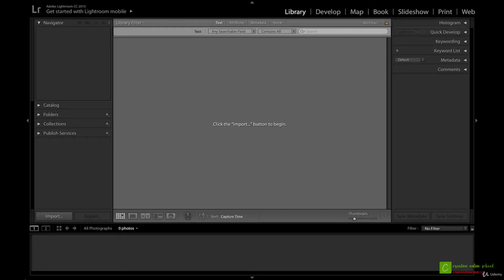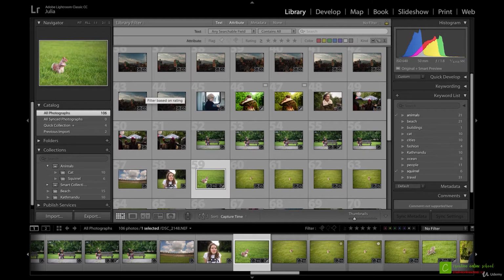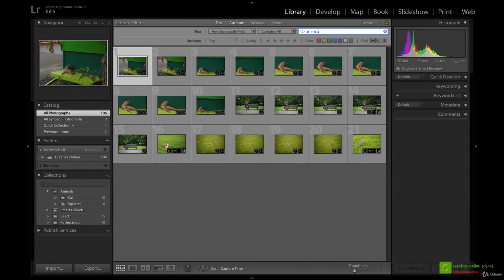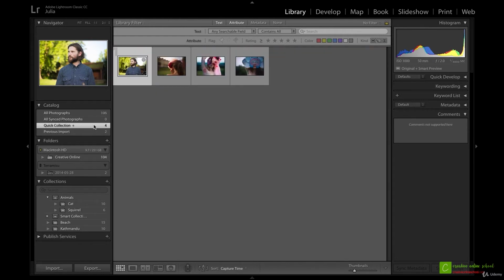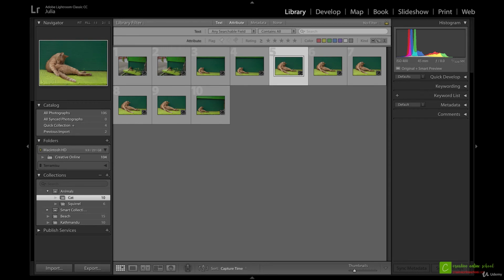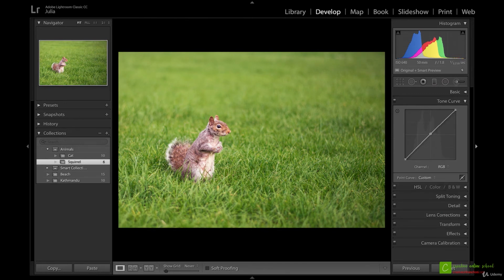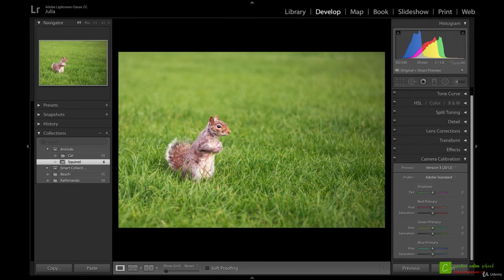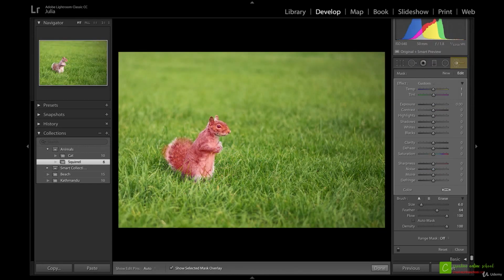How to Earn from Photography Absolute Beginners Guide Lecture 23 Introduction to Lightroom